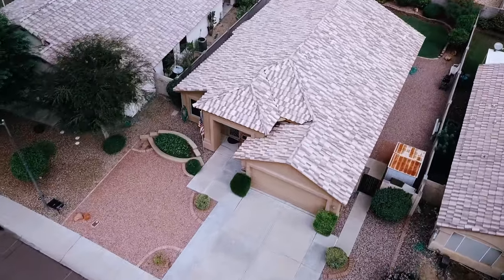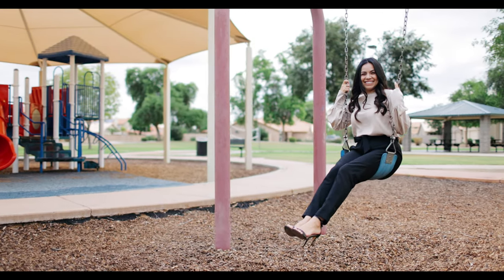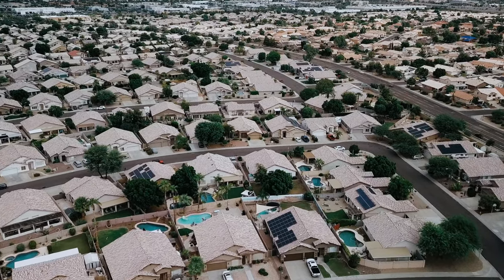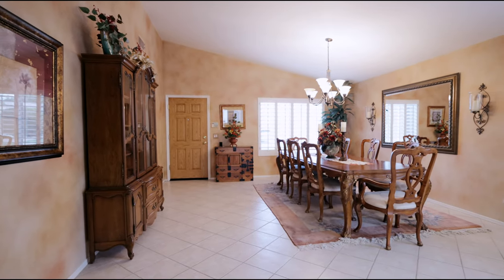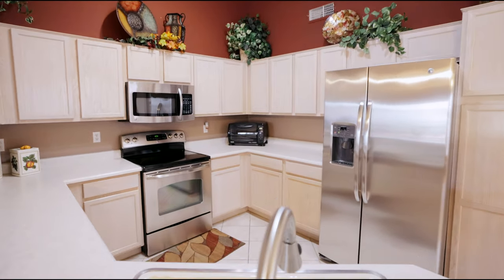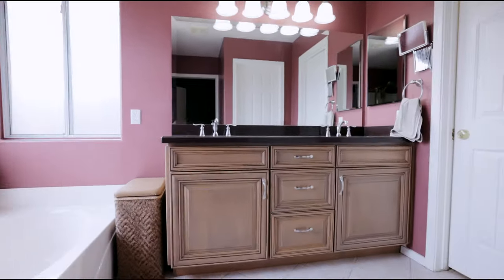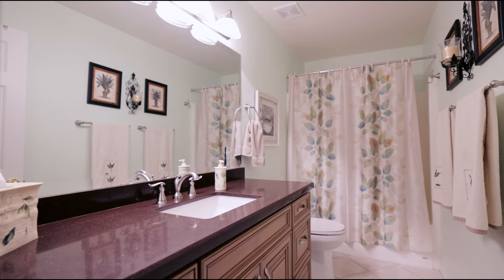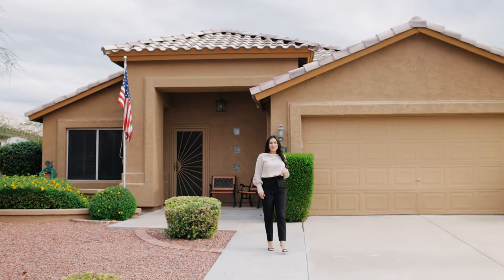Peoria, AZ Real Estate | Minutes to Arrowhead Towne Center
🏡 Welcome home to this single level 3 bedroom 2 bathroom home in the sought-after Arrowhead Horizons Community with no HOA. ✨

🆕 NEW LISTING 🆕

🌳 Low maintenance landscaping and curb appeal greet you upon arrival.

🛋️Spacious formal living room and dining room with vaulted ceiling welcome you inside.

Oversized kitchen boasts stainless steel side by side refrigerator, pantry pull out shelving and a high bar top that opens to your family room perfect for entertaining. 🥂

🛌🏽 Relax in your oversized primary bedroom, with a large, picturesque window bursting with natural light. En-suite with custom raised dual vanity sinks, separate shower with large walk-in shower.

🚘🚘 Two car garage with built-in cabinets provide additional storage.

🌴 Backyard oasis features a covered patio with a fan, mature, lush green landscaping and storage shed.

🏘️ Home is nestled in well-established neighborhood minutes' drive to Arrowhead Mall and Peoria Sports Complex, Walk to Desert Harbor Elementary School, 5 minutes to the 101 Freeway. 🏟️🛍️🏌🏿‍♀️

3 Beds 🛏 | 2 Bath 🛁 | 1,911 SF 📐